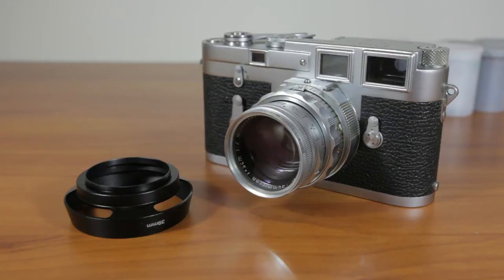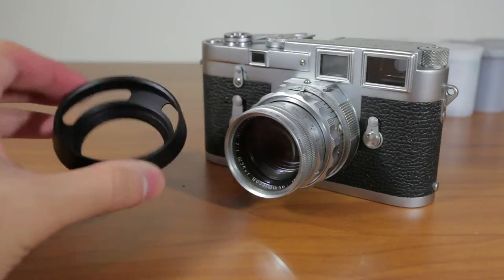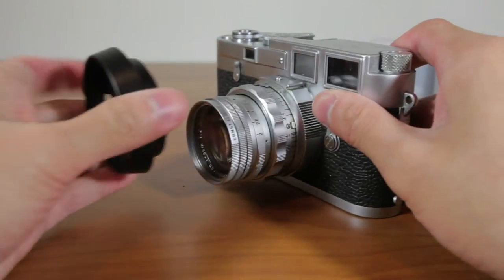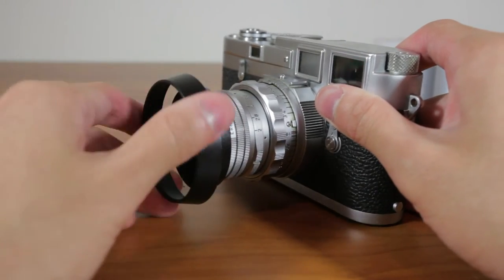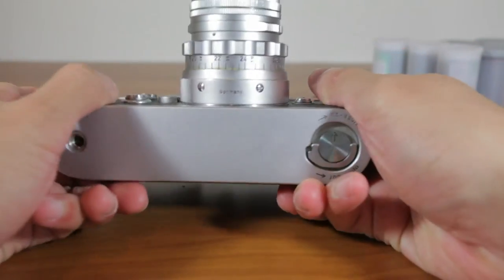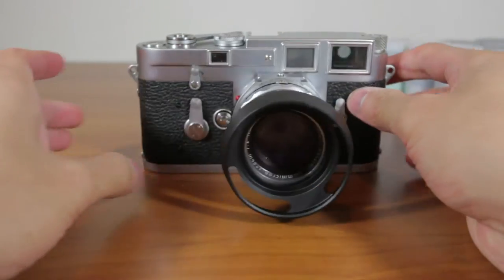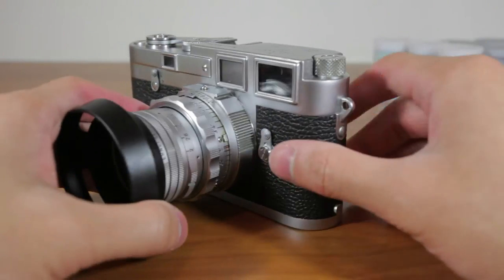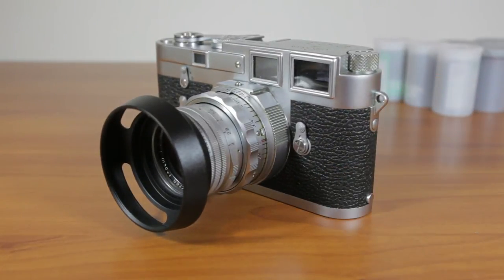EzFoto Vented Metal Lens Hood for Leica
CAMCRUNCH videos are filmed and editted with:

Apple MacBook Pro 15 inch Retina